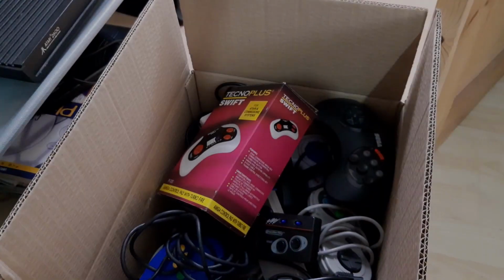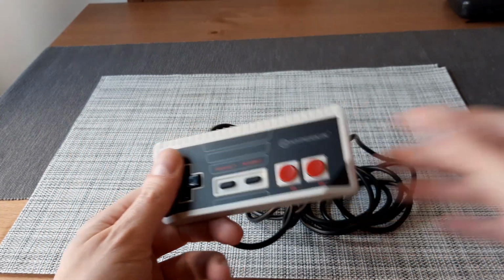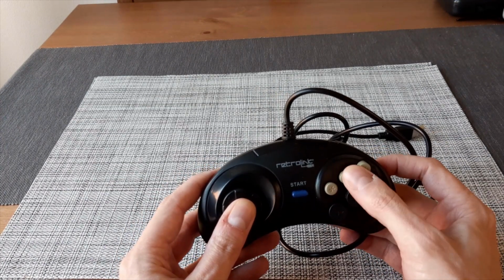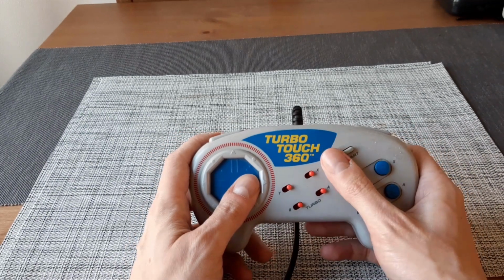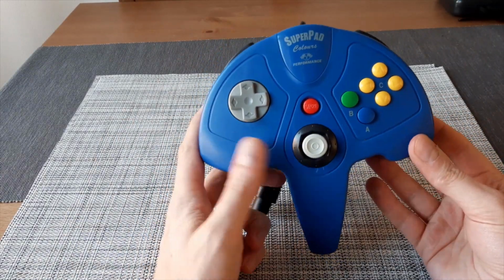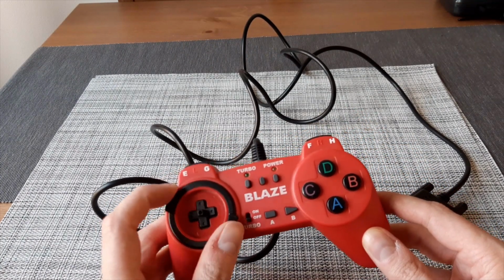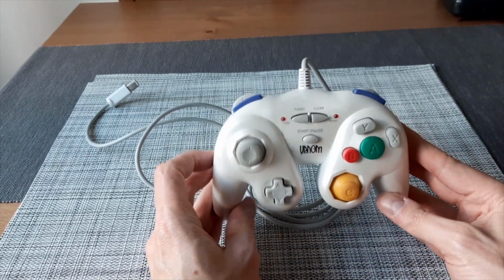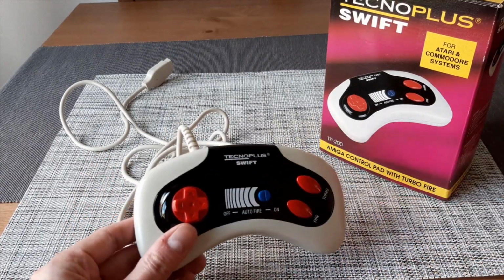First Party vs Third Party Controllers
A look at my joypad collection and a battle between offical controllers and third party.